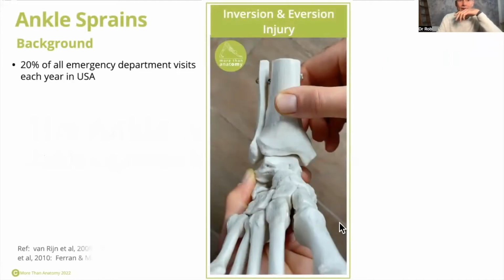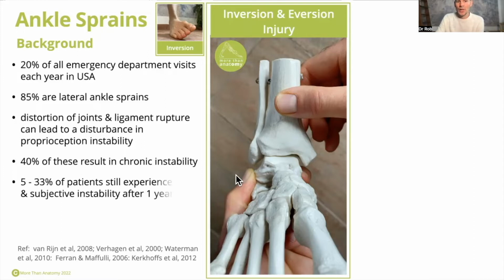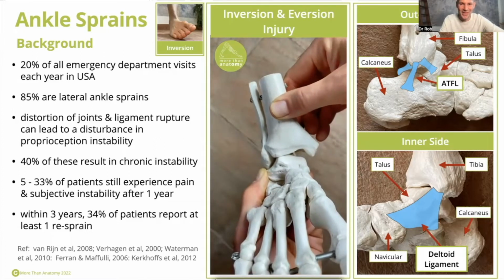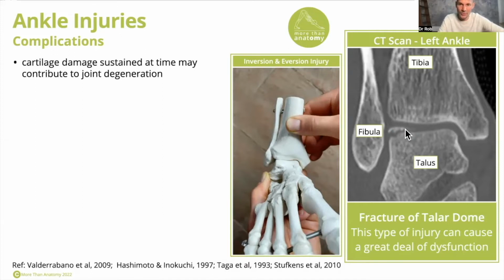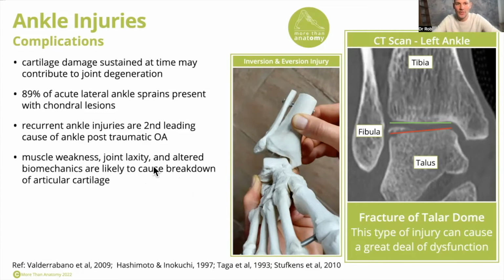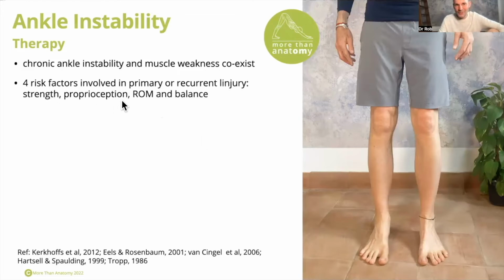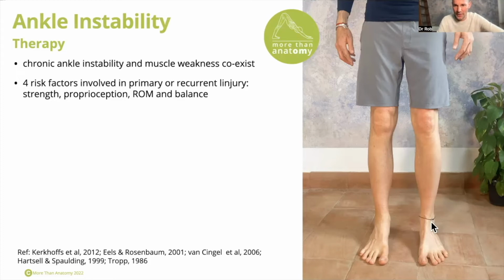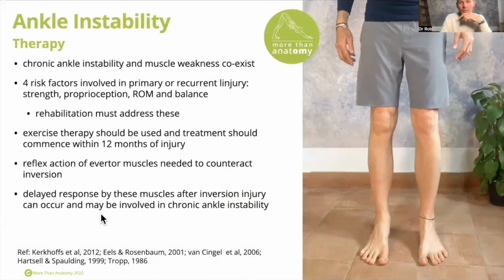How to Work with Ankle Injuries: Yoga Therapy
In the class, I cover:

The anatomy of the ankle
The most common way it is injured
How to improve the control and strength of the joint

By the end of this class, you will better understand the ankle, and be better equipped to help your students manage issues of this important joint.

If you would like to learn more about the human body in relation to the practice of yoga, check out my courses created specifically for Yoga Therapists & Teachers.